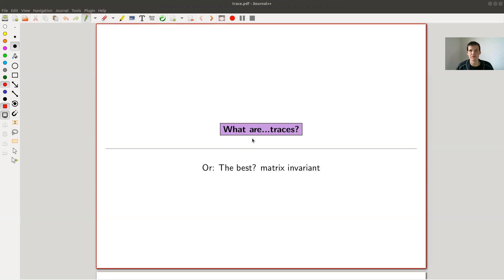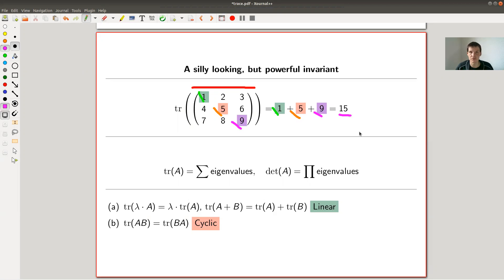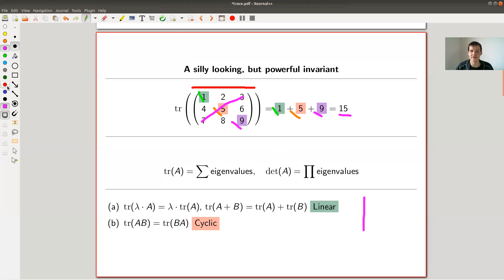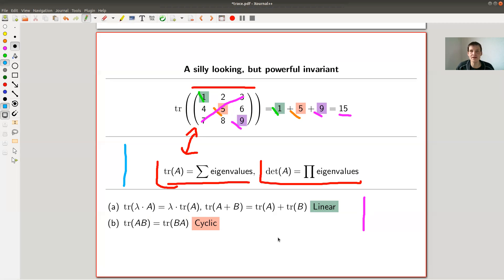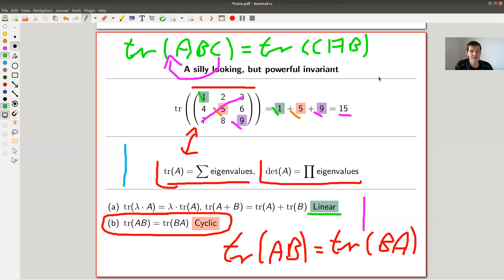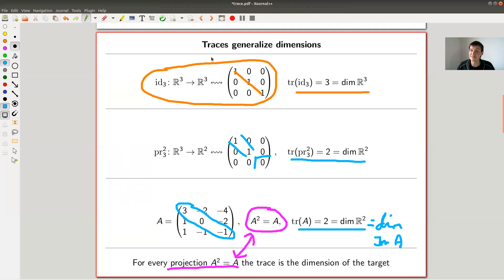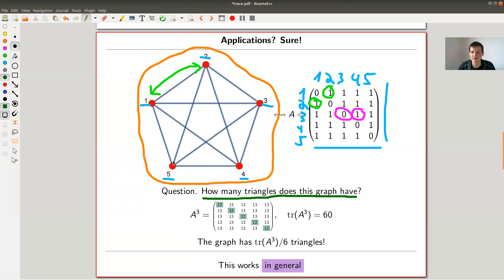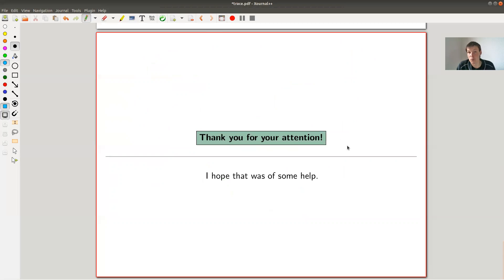What are...traces?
Goal.

This time.
What are...traces? Or: The best? matrix invariant.

Slides.